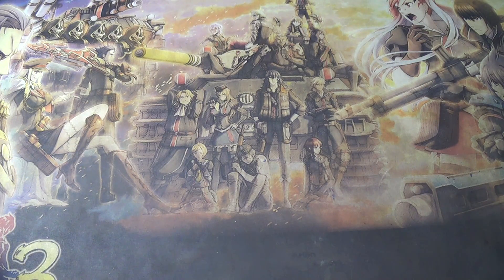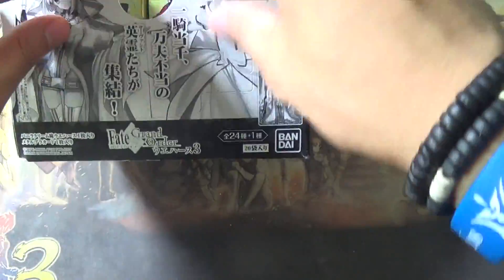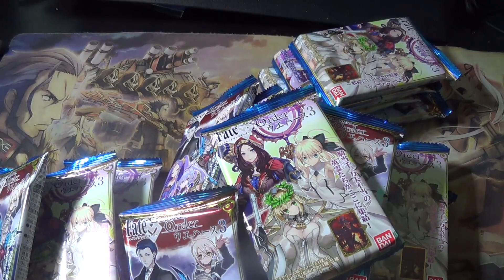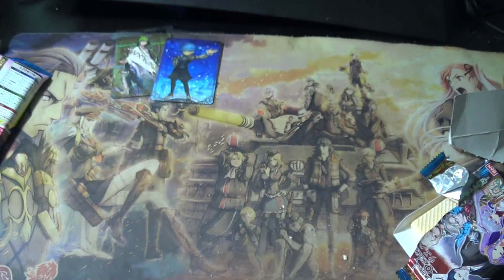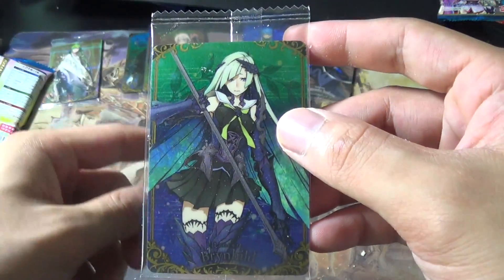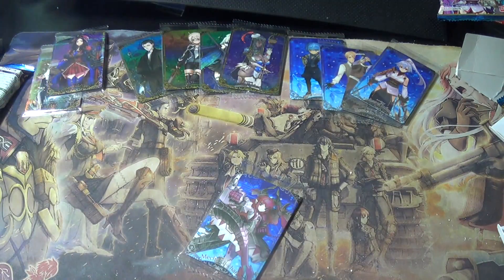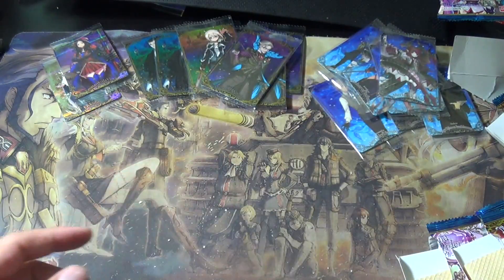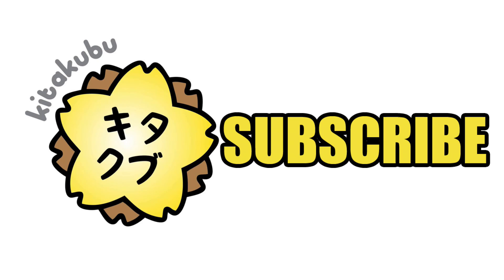Fate/Grand Order Wafer 3 Box Opening (20 Packs)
Ending Song: 龍崎一 - Success!

Partnered with
Curse: UNION for GAMERS
Card Arena